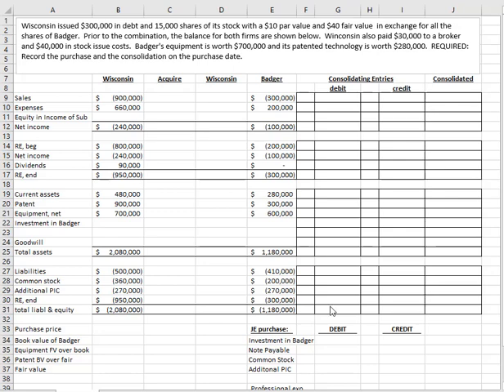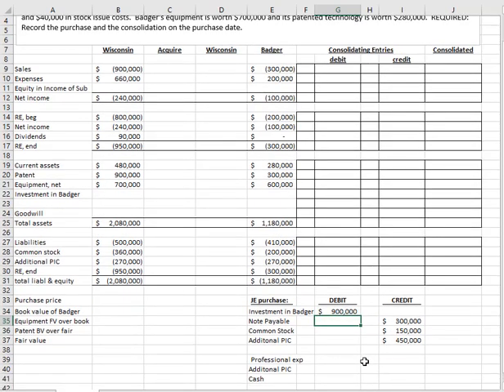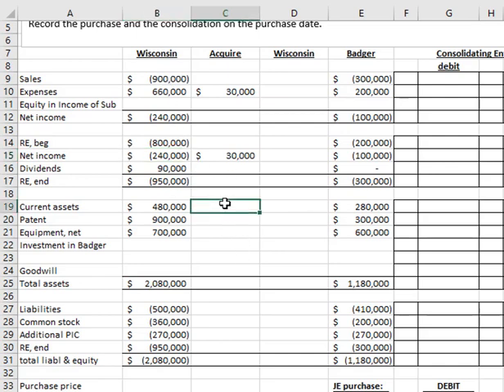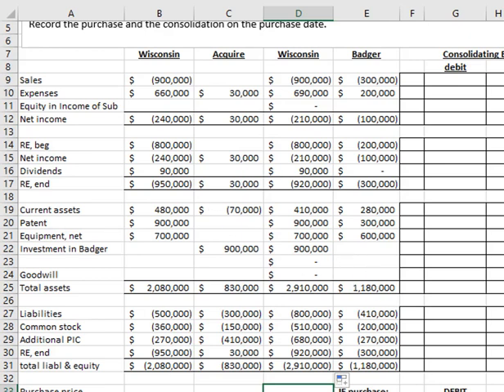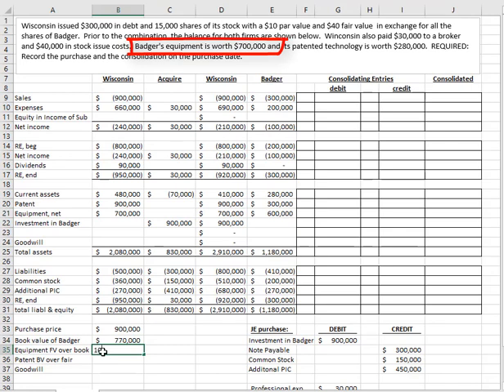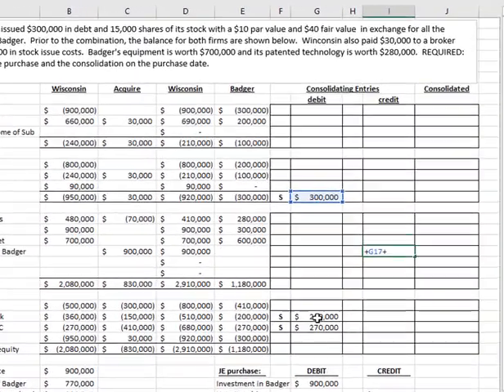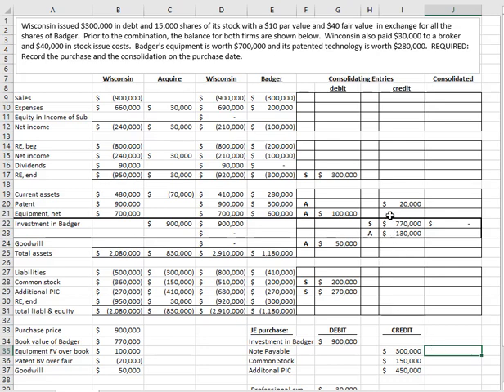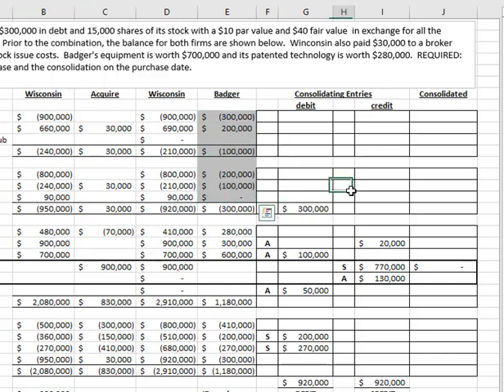ACCT 4110 2 1 Wisconsin and Badger consolidate at purch